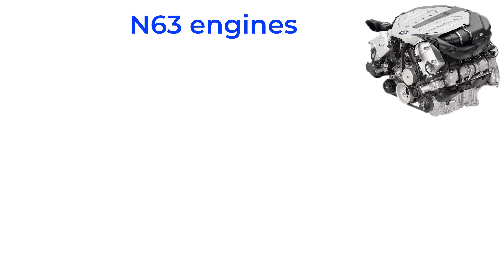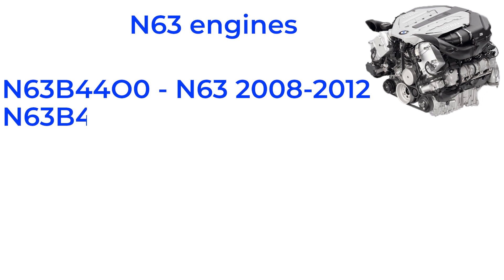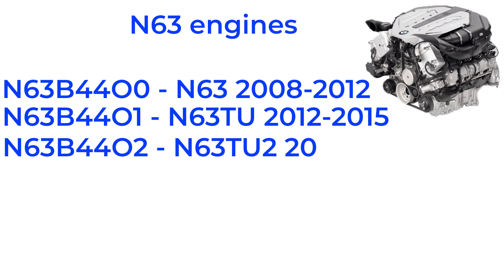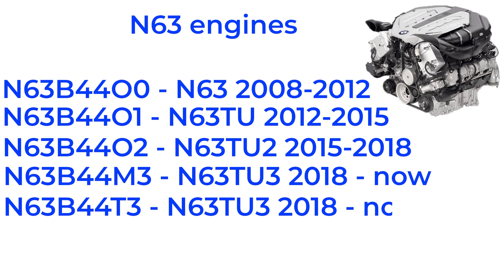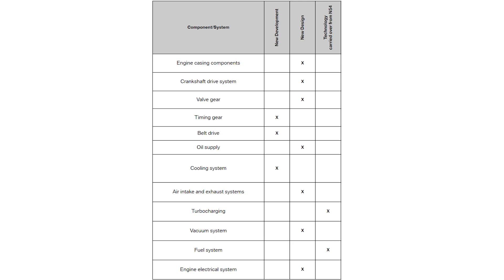The Great and Powerful. BMW N63 engine. Ep 1.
Today, we begin a long series about the N63 engine, which is shrouded in rumours and legends. We will review its entire history, design, modifications, features, etc. Of course, we will not forget about the M division and S engines. In this part, we will consider the basic design of the engine and its fundamental differences from its predecessor N62.

This video has been dubbed using AI. The original one was in Russian.

Lunar 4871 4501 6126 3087
btc bc1qup5mg2jgr8rc47nzva9zlhuw0v9ky4rpjtg34s
eth 0xeca4d34b5acE15Bb11BEB23f35fb7beE3188C8d8
doge D6UQ1aewVcbetRr6p6rEzYGtZGyrgjpsi3
sber 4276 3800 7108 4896

ClubHouse @engineview